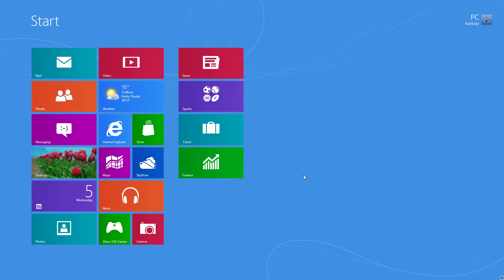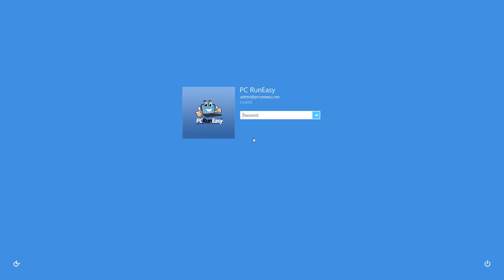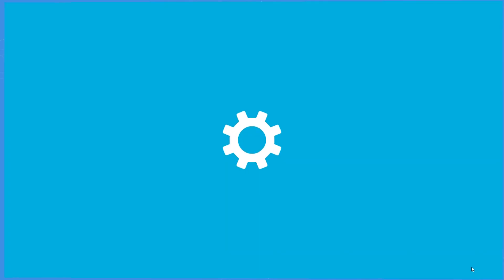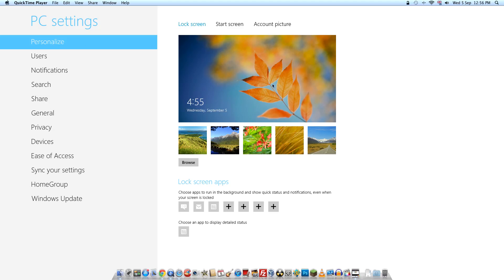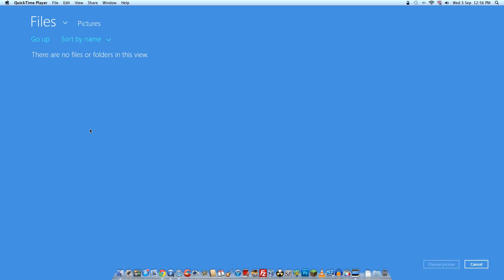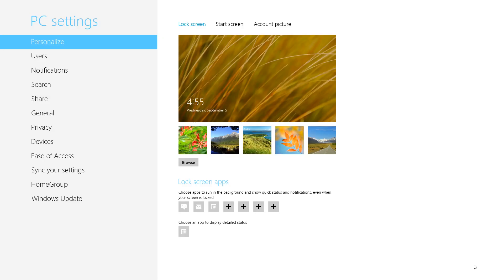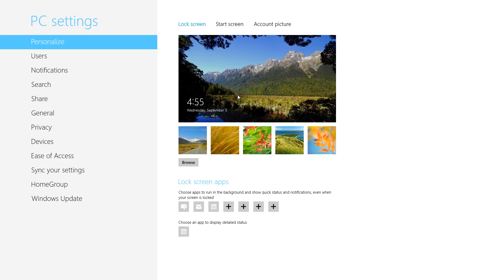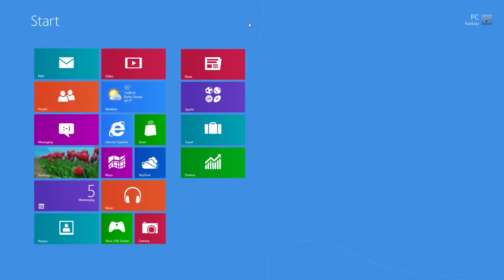How to Change the Lock Screen Background in Windows 8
Changing the lock screen background in Windows 8 to something more personal.